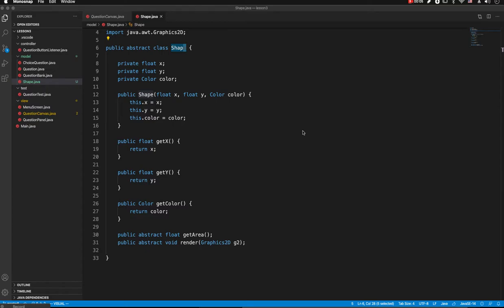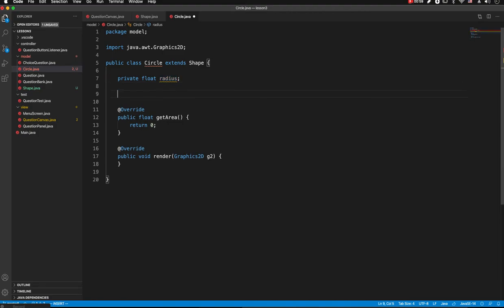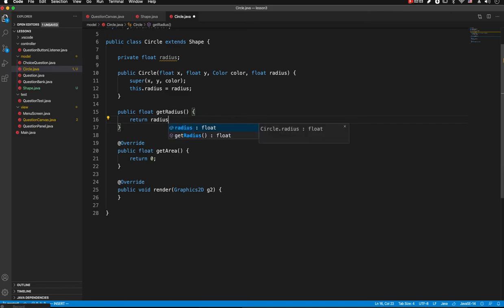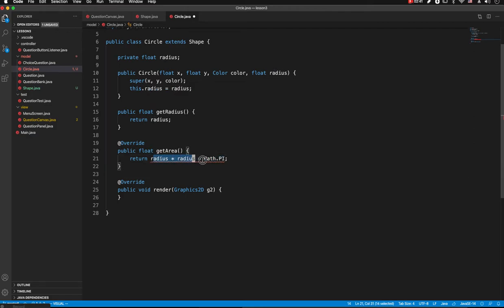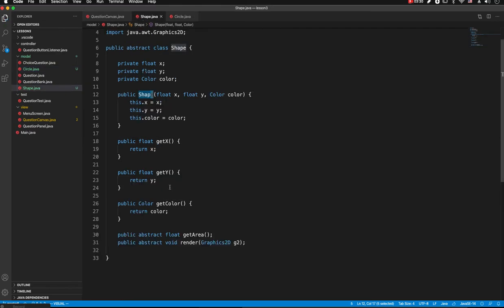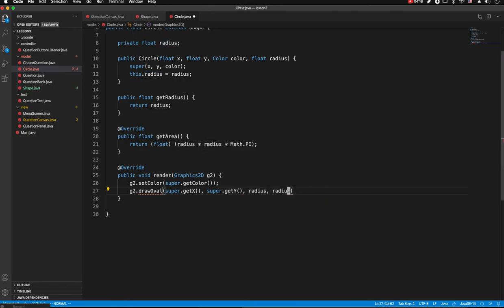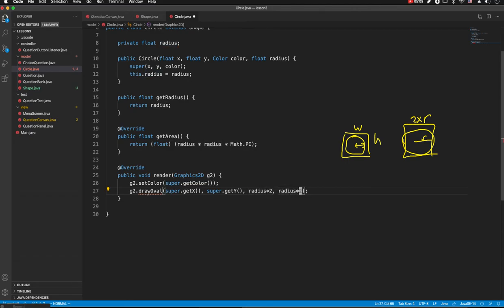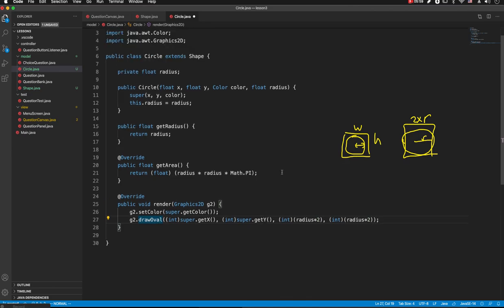lesson3 36 model Circle